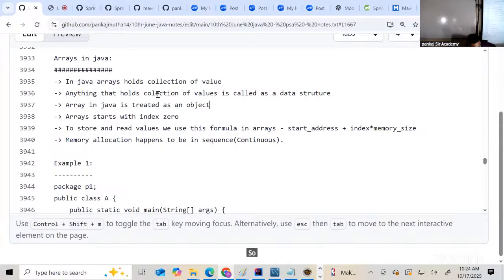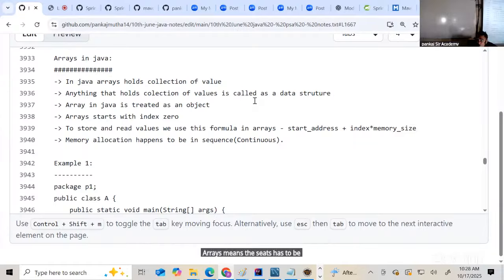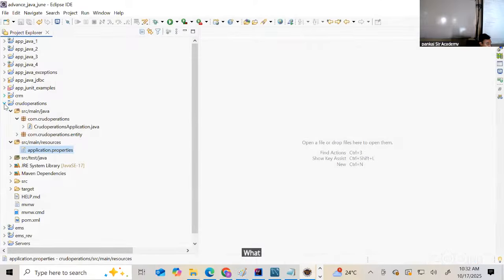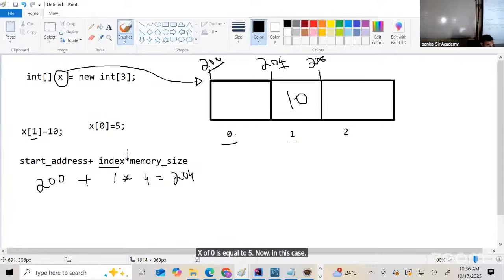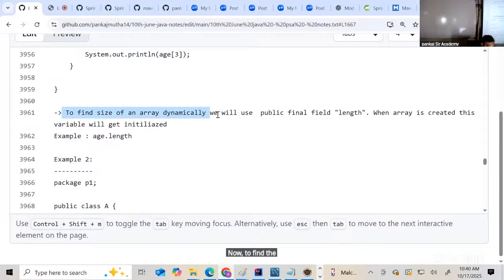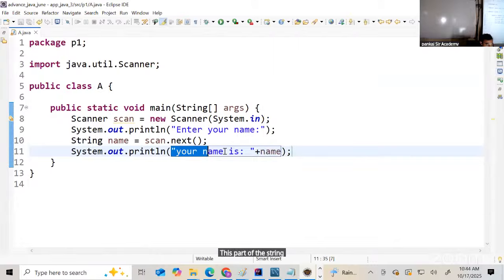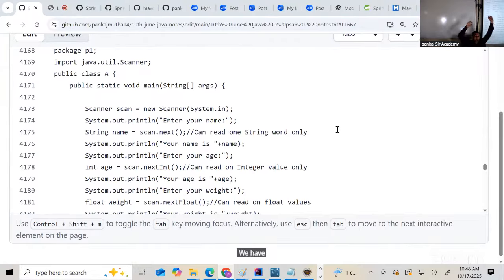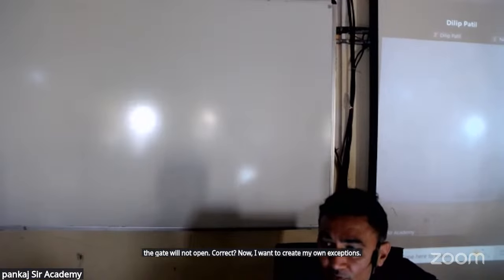Core Java Day 18: Demo Session by Pankaj